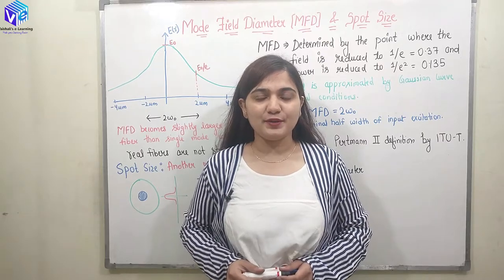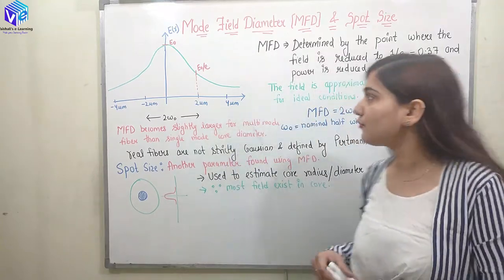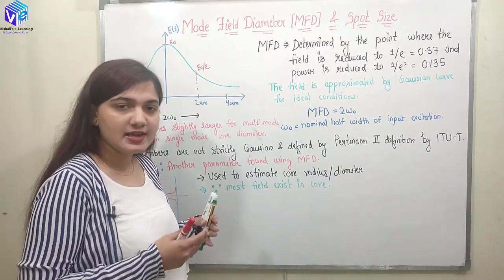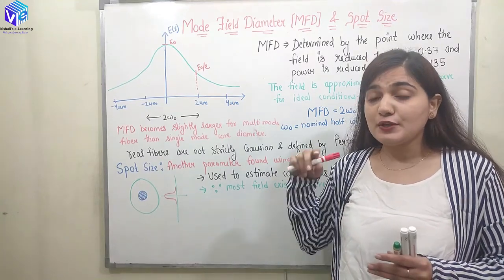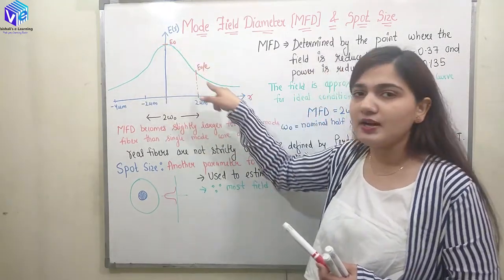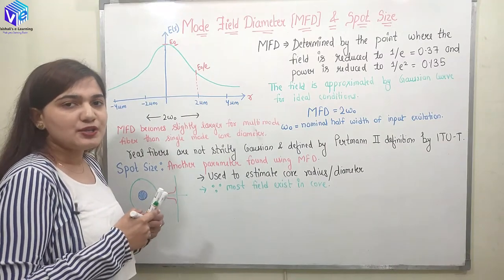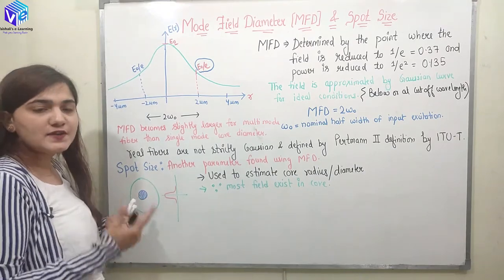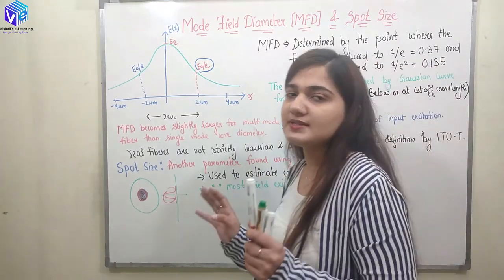Mode Field Diameter MFD & Spot Size | L 22 | Optical Communication